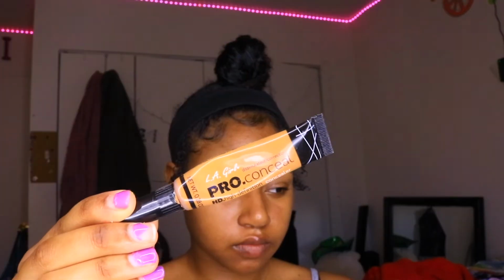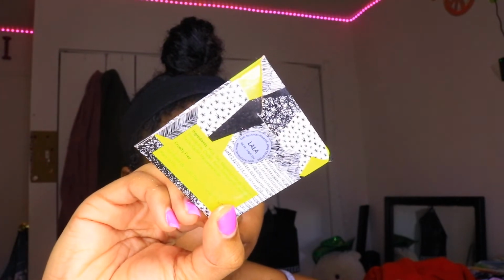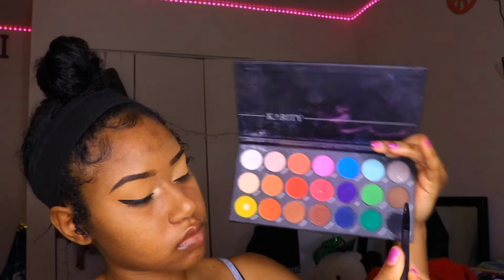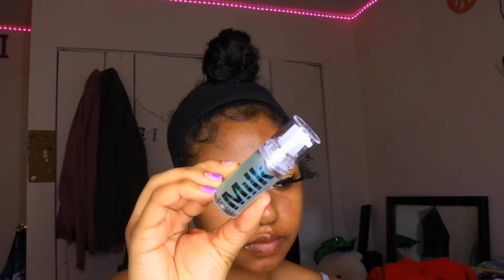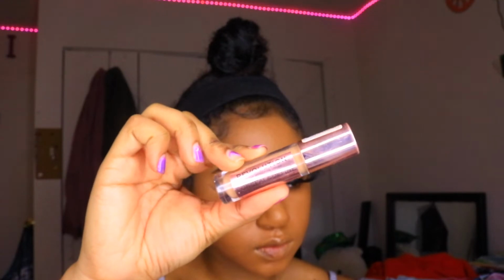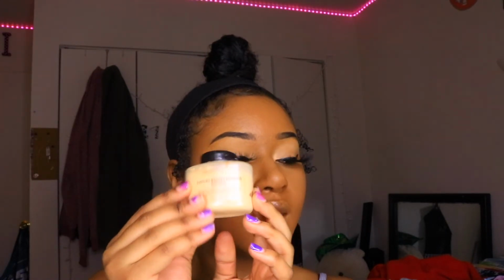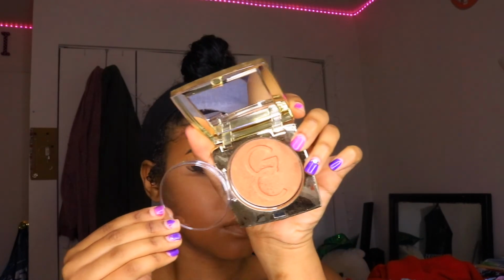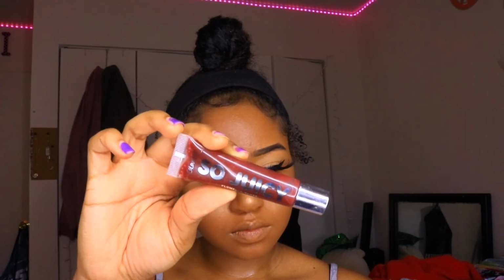How To Look Like a Natural BADDIE | Quick and Easy Makeup ✨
If you clicked on this video you clearly wanna learn how to become a natural BADDIE!! This makeup look is so quick and easy it only took me just under 40 minutes! It probably would've taken less time if I wasn't procrastinating on my phone and stuff. This is my go to, natural look and the lashes just adds that baddie essence if that makes sense lol.

M A K E U P   M E N T I O N E D

Juvia's Place Single Shadow "Lala"

Karity Matte Palette

Elf Primer Mist

Juvia's Place Foundation "Burkina"

Lorac Porefessional Pressed Powder "PF6"

Urban Decay All Nighter Setting Spray

Gerard Cosmetics Highlight "Dorothy"

Canon T6i

Neewer 18' Ring Light

S A V E   Y O U R    C O I N S! 💰